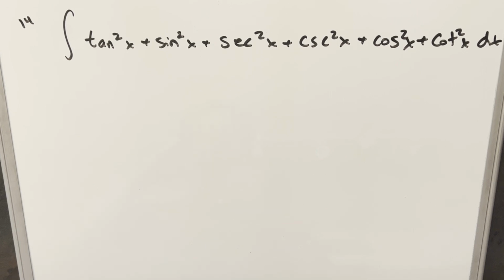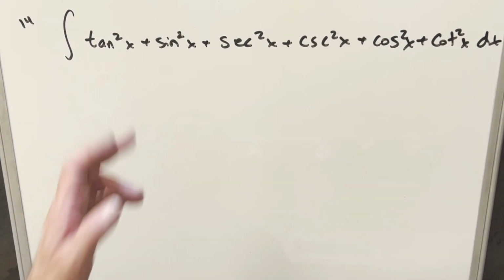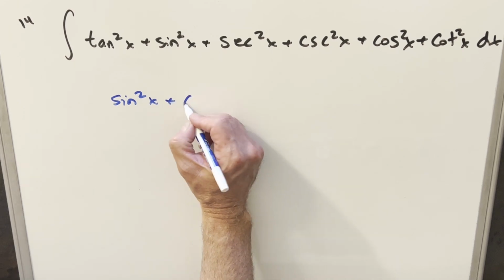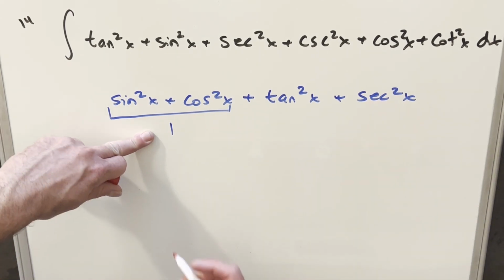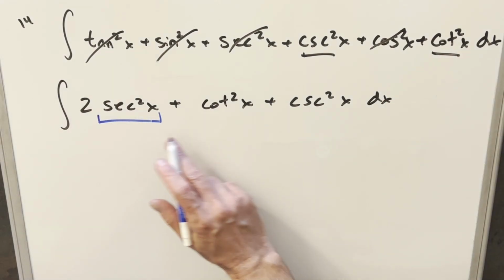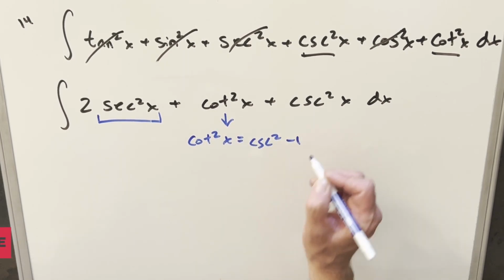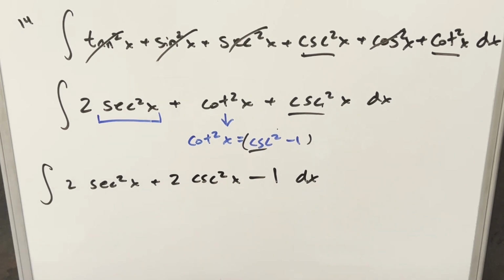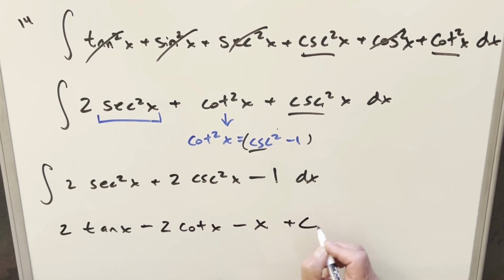Integrating ALL trig functions squared (non-hyperbolic)